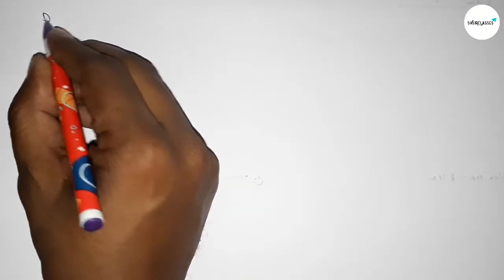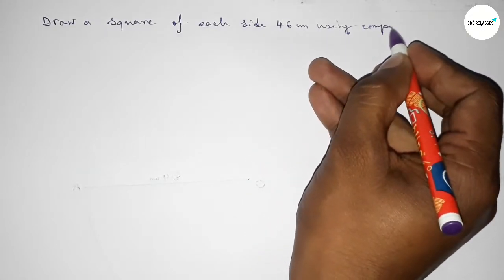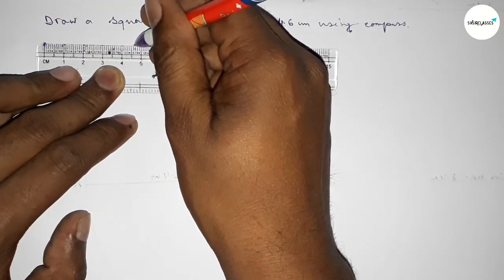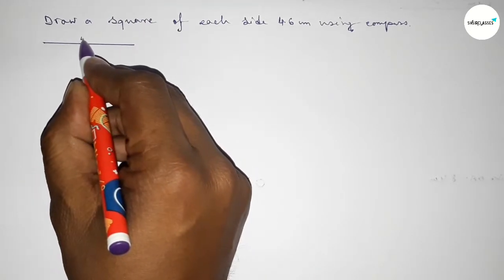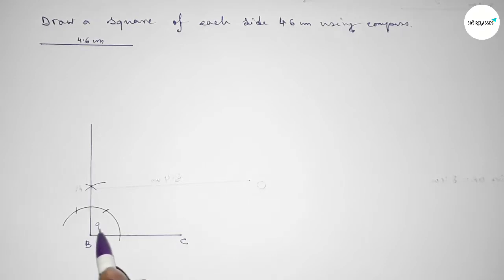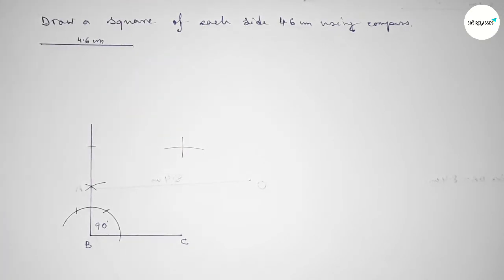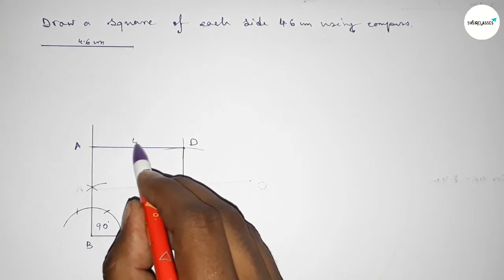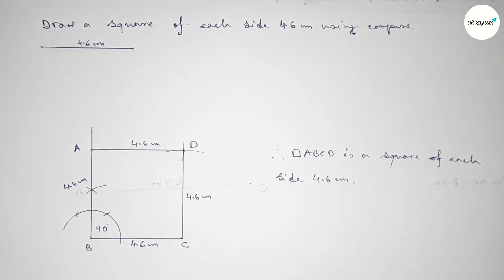How to construct a square of each side 4.6 cm using compass. shsirclasses.